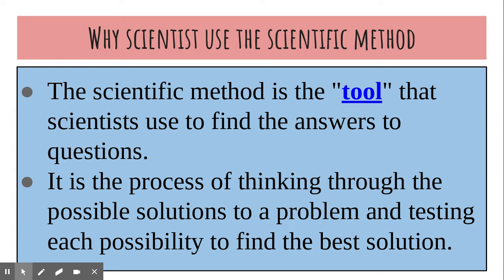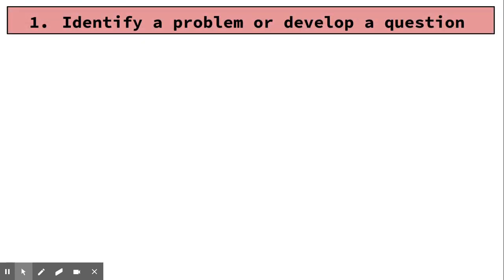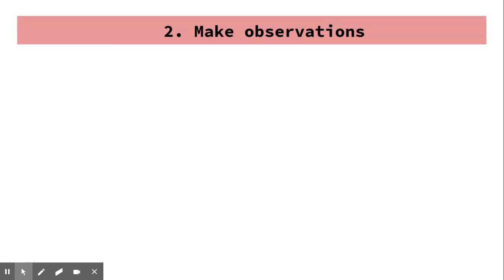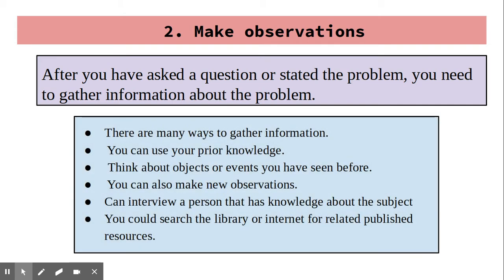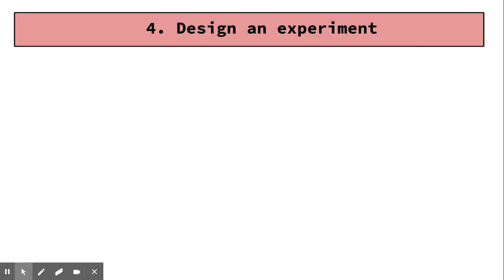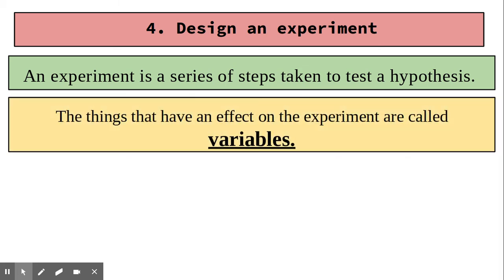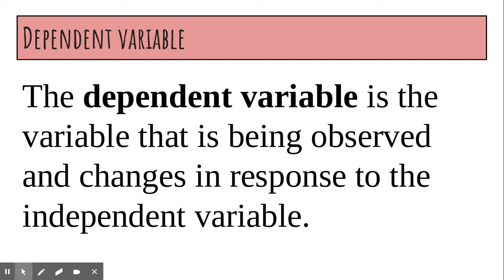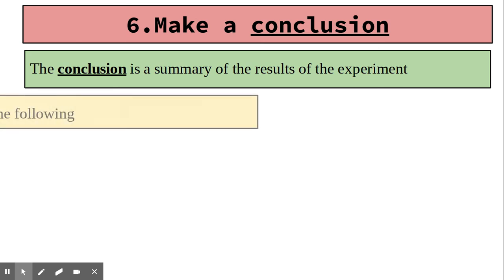Mrs. Kendrick's Scientific Method Screencast